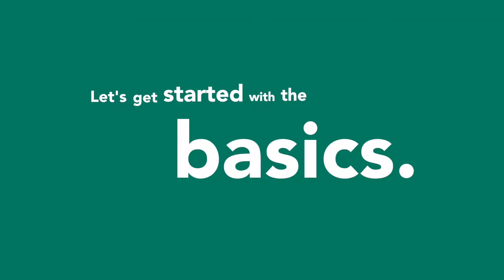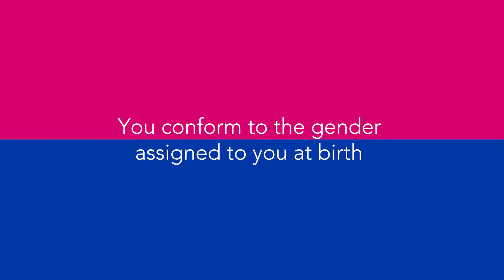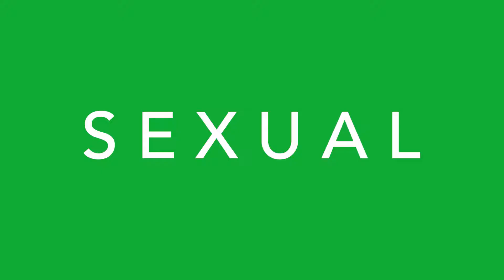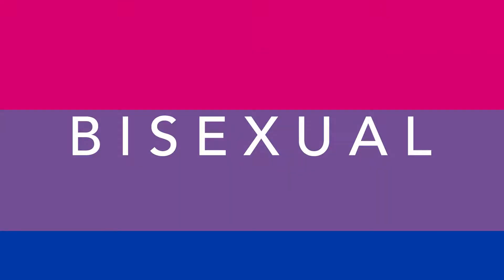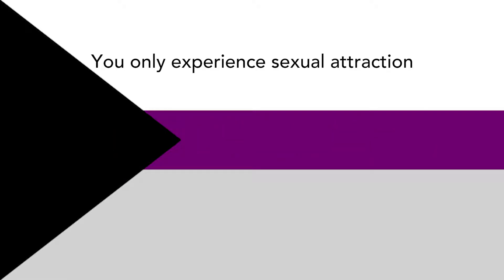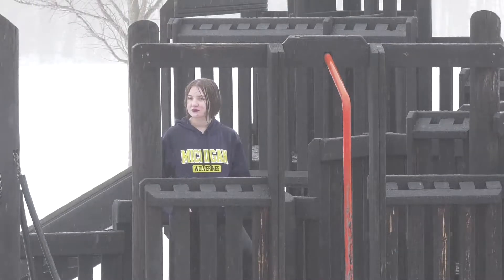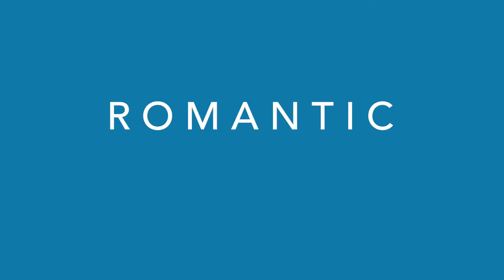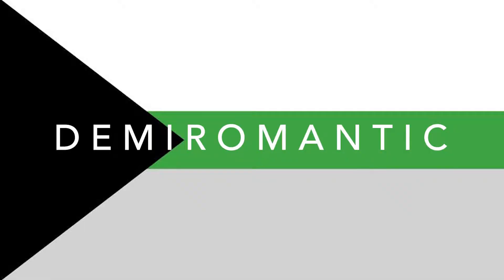LGBT+ Documentary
by Kimberly Schamberger